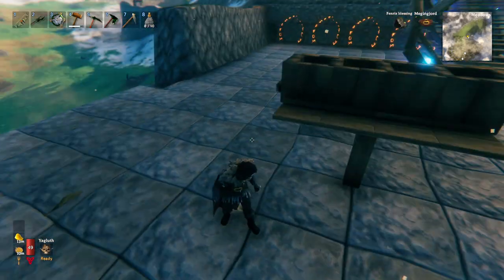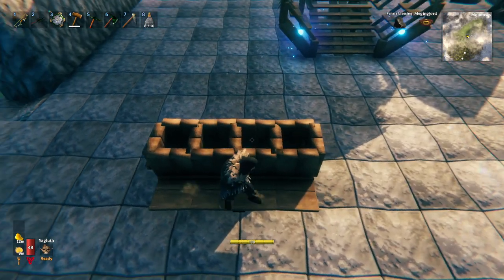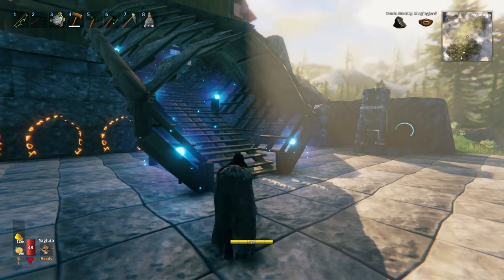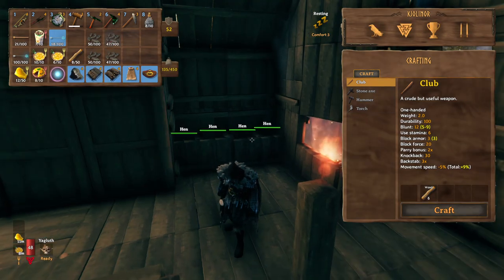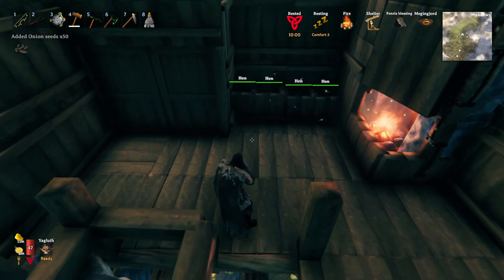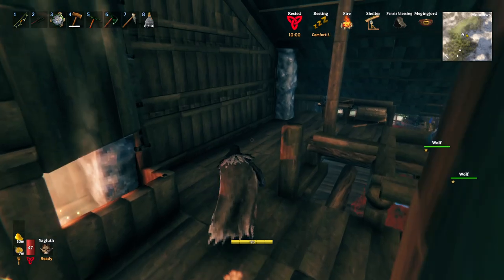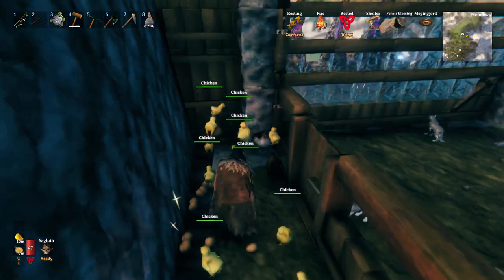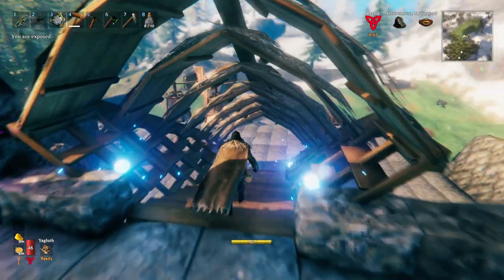Valheim Chicken Breeder WORKS with patch ver 0.215.2